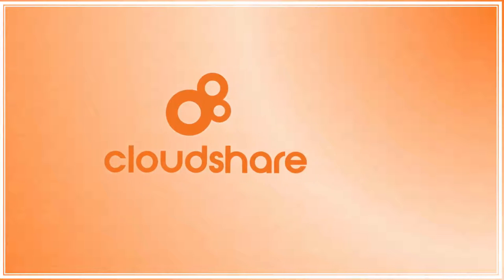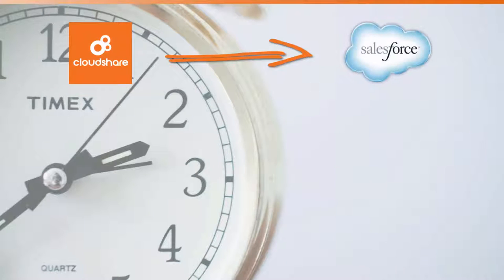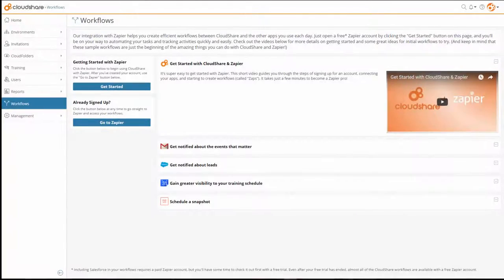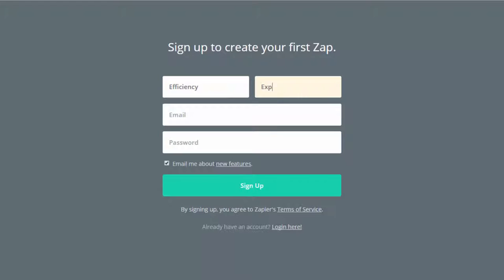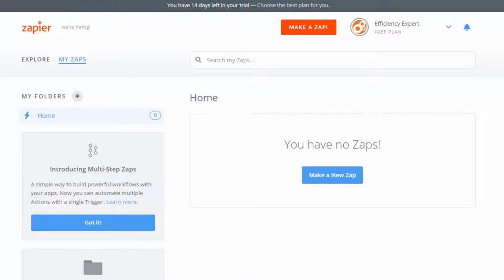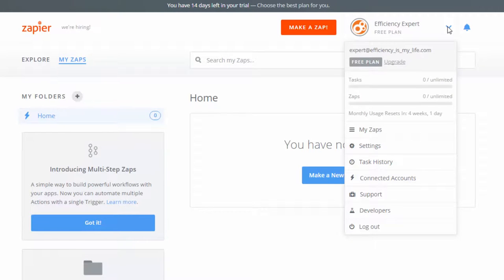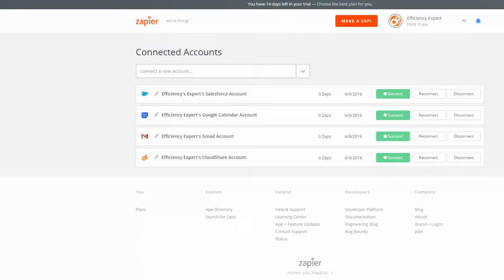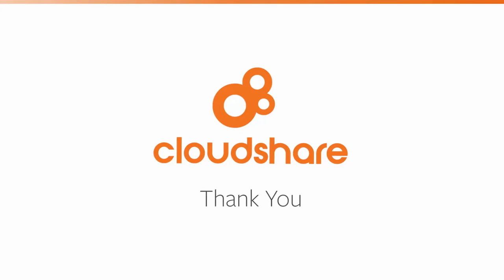Get Started with CloudShare & Zapier